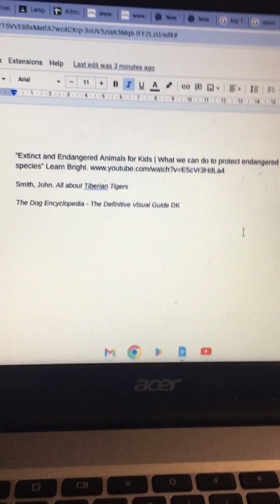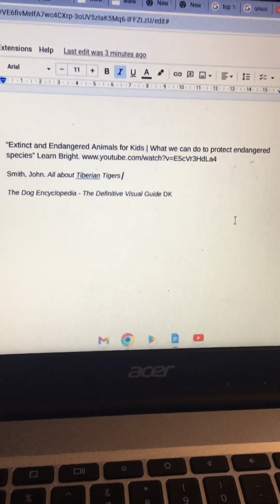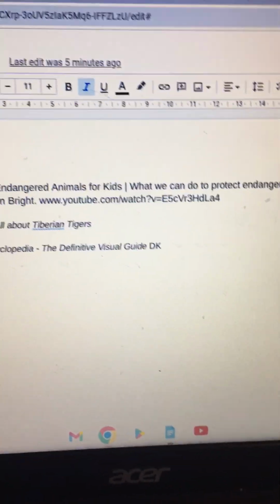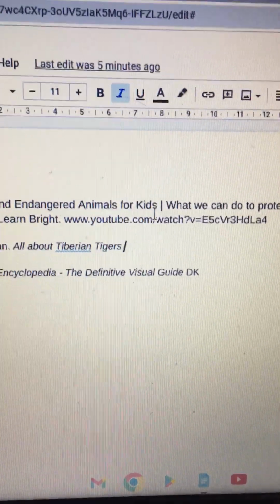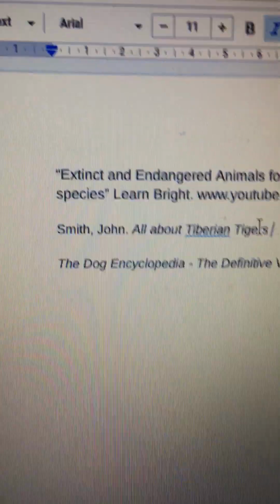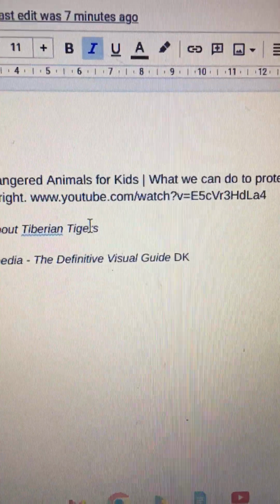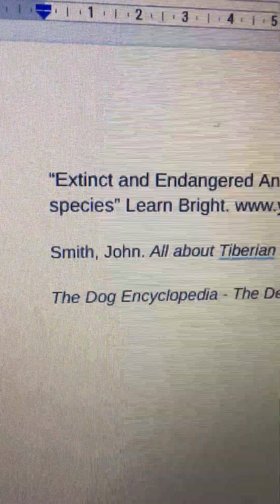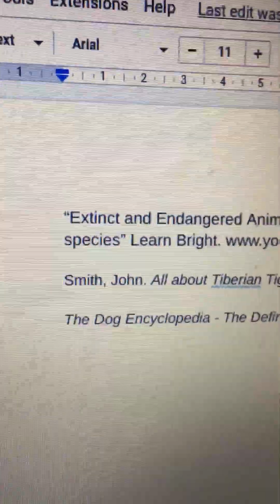6/7 Referencing your sources